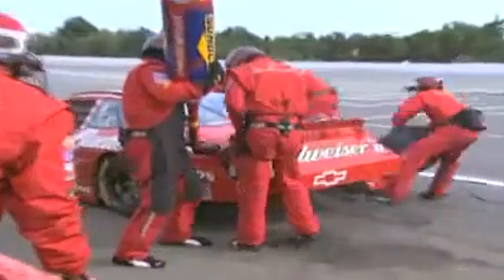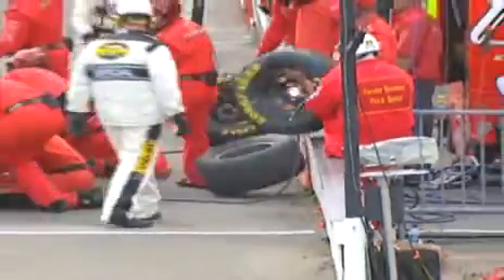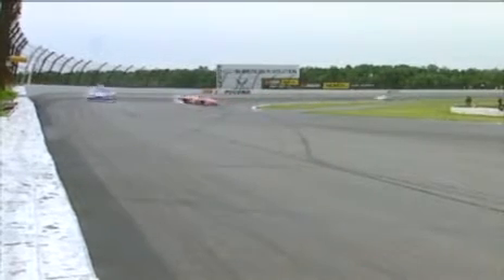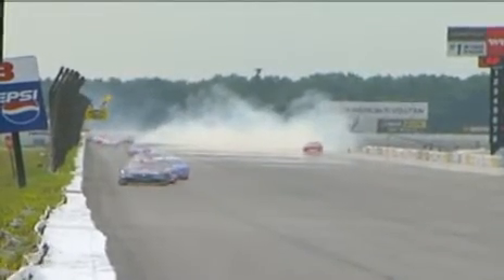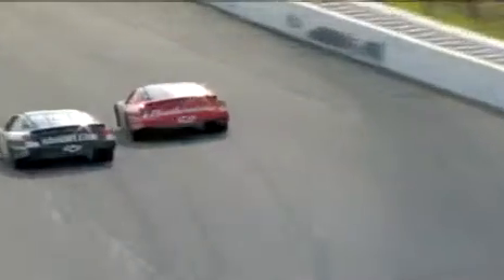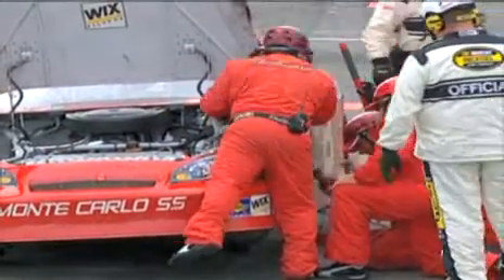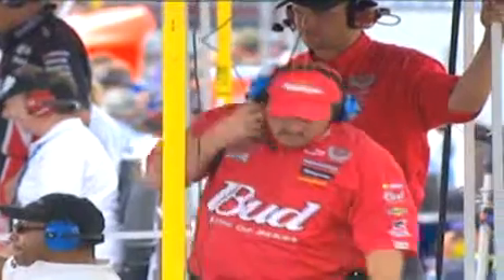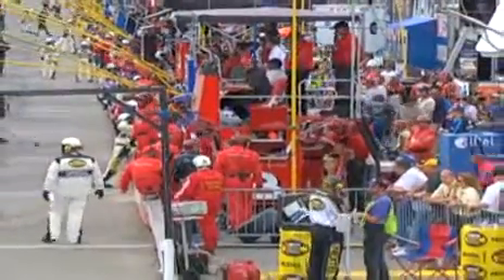2007 Pennsylvania 500 - Dale Earnhardt Jr. spins